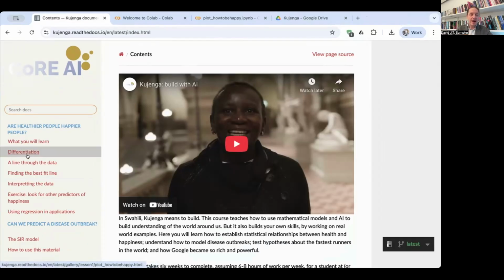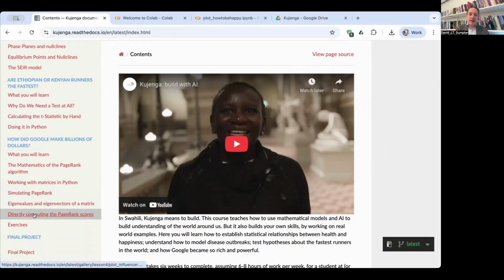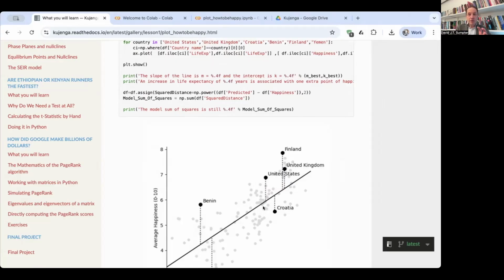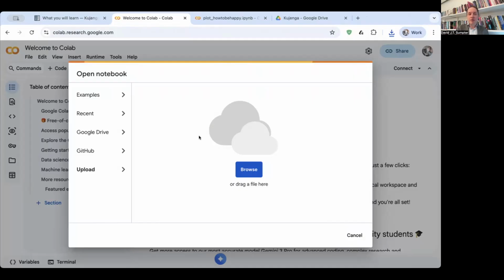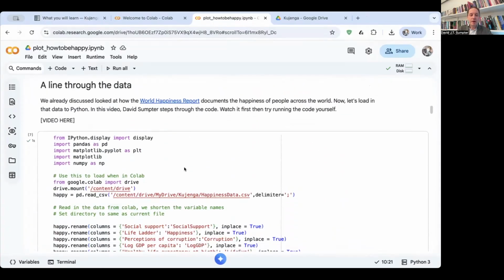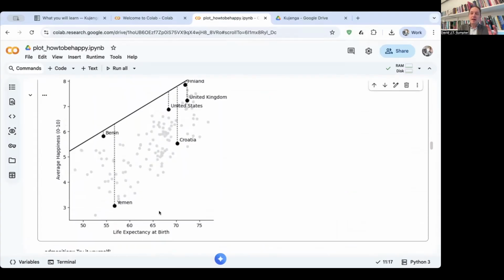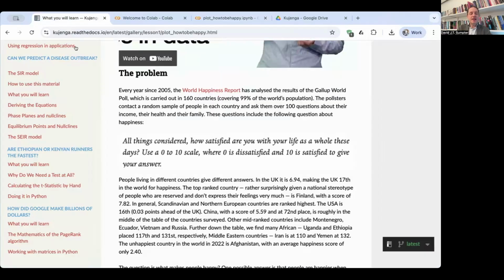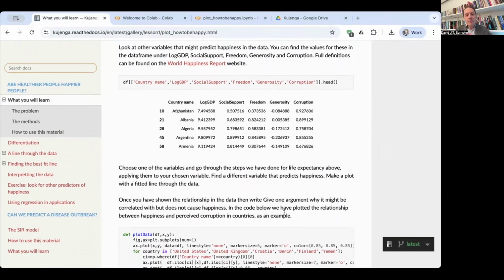How to get started with the Kujenga material